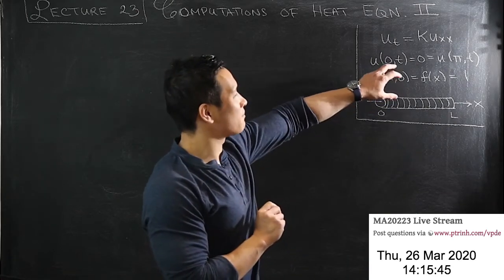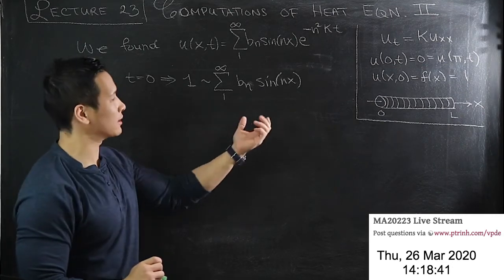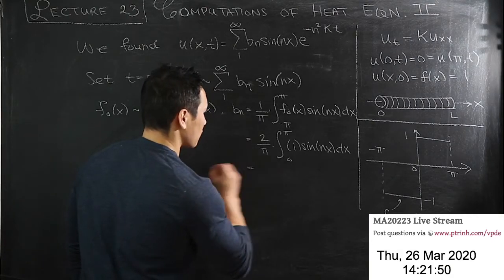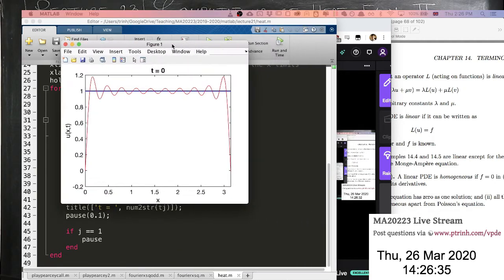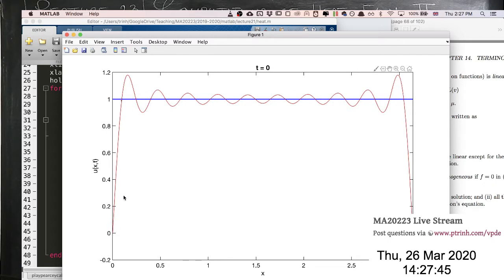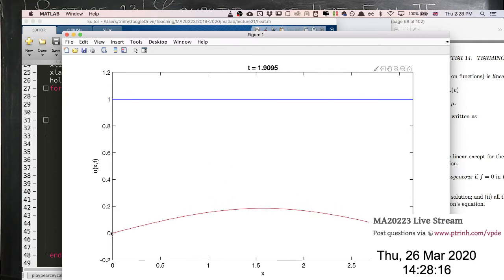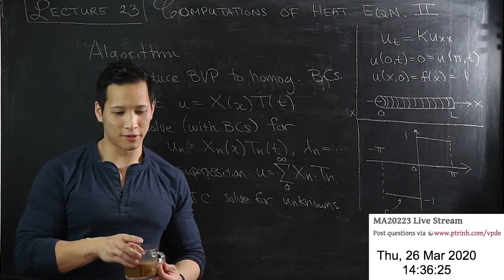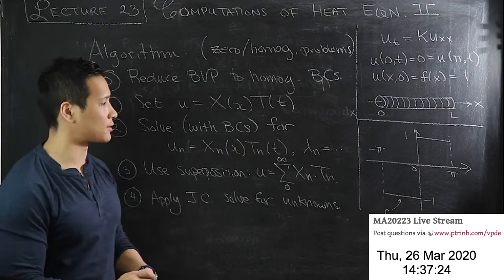MA20223 Vectors & PDEs Lecture 23: Computation of the heat equation II